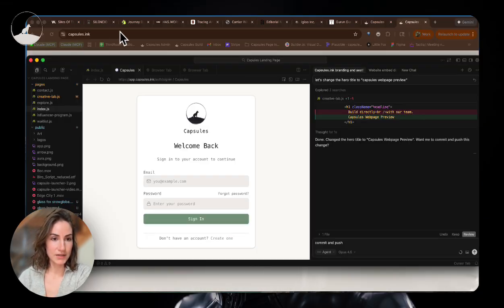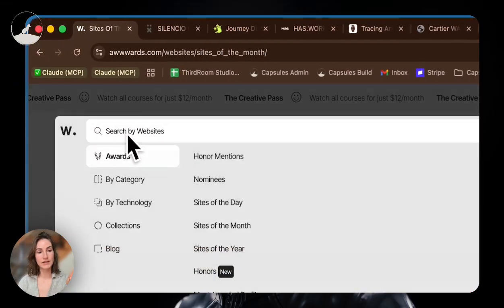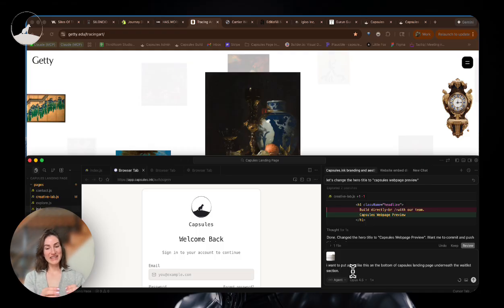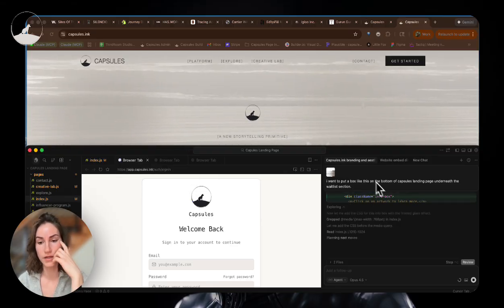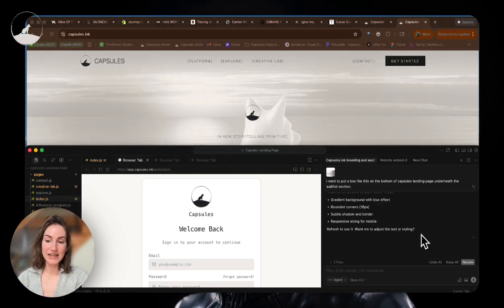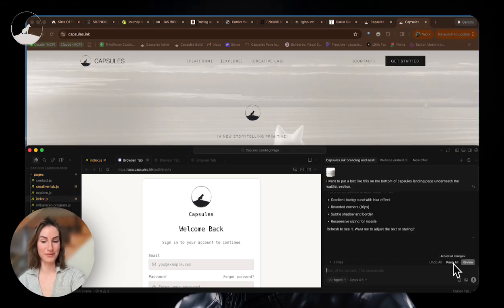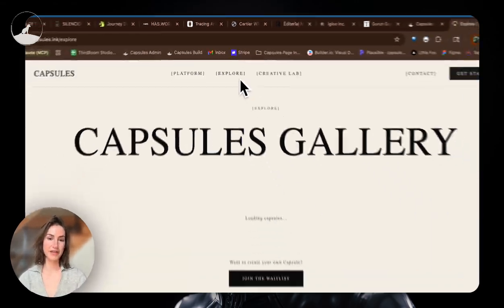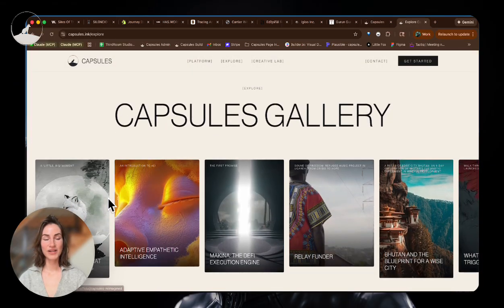How I Vibe Code Websites as a Non-Developer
5 sites + multiple apps in the last 6 months:

✔️find inspiration on awwwards (incredible sites updated daily)
✔️screenshot elements I like
✔️paste + describe to Cursor in plain language
✔️read what it's thinking as it works (this is how I learn web design terminology)
✔️press "keep all" frequently
✔️use Opus 4.5... game changer for understanding intent and implementing things that are stylistically reasonable

The capsules.ink site went through 2 cringe iterations before landing somewhere I can actually stand behind. New manifesto, cleaner copy, parallax effects, interactive gallery.

Check out the new landing page and lmk what you think :)

And let me know if this video was helpful and insightful in the comments.